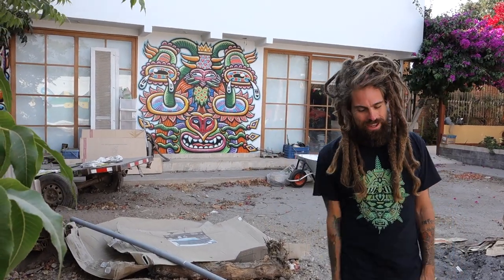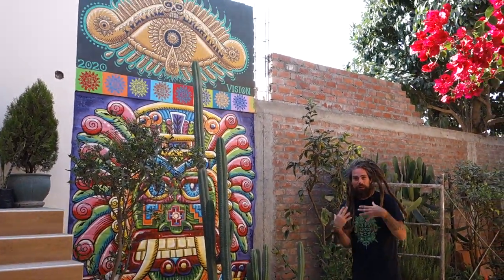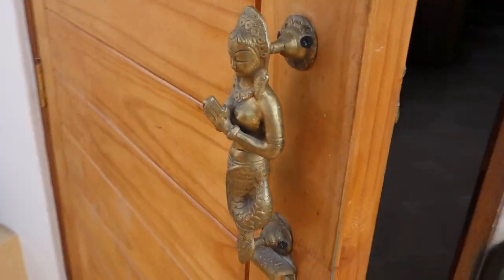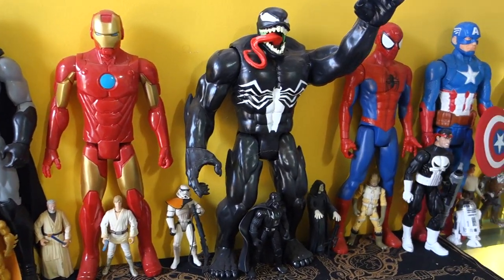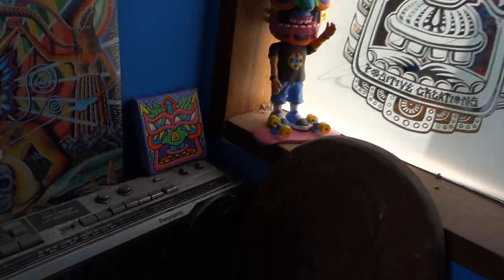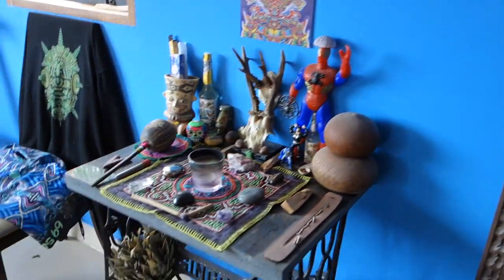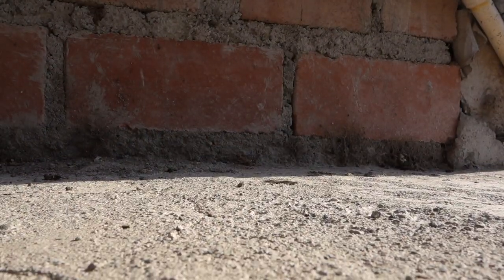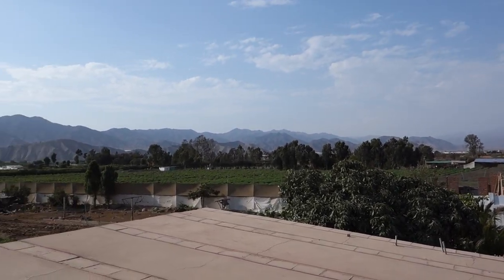Positive Portal Peru Tour!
Hi! Today I am giving you a little tour of my brand new Artist Studio and apartment in the dusty little village of Quilmana, Peru!
Join me on a quick walk around of the murals Iève painted on the building, my working areas and my living quarters, along the beautiful country views surrounding us. Hope you will enjoy!